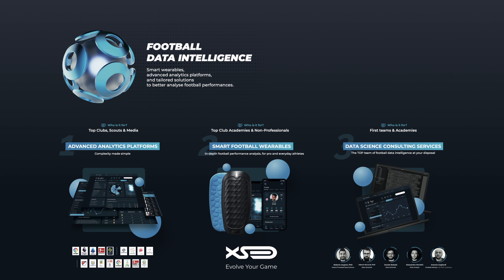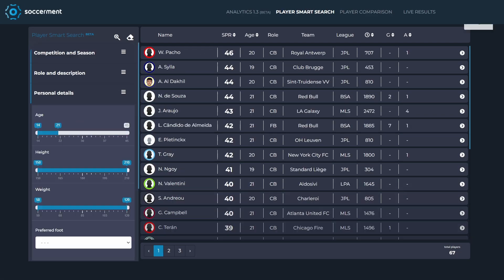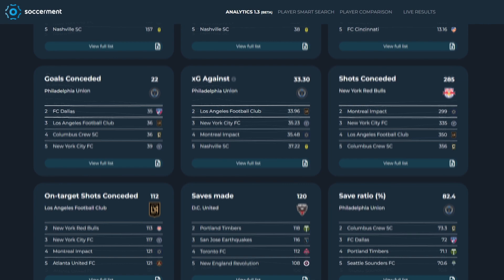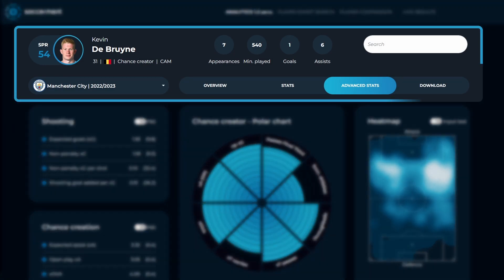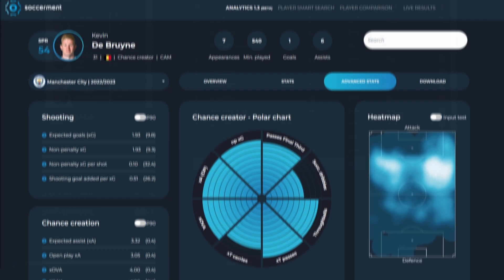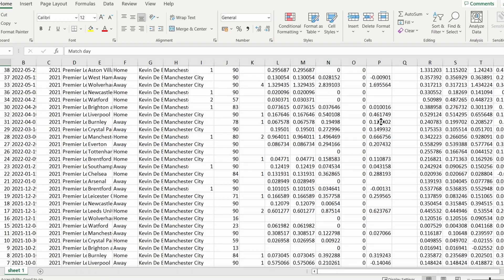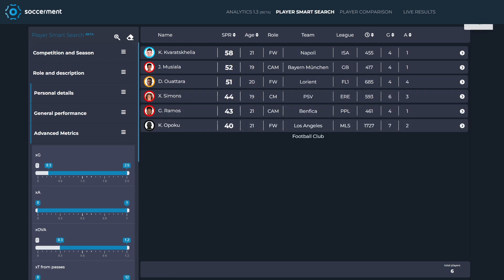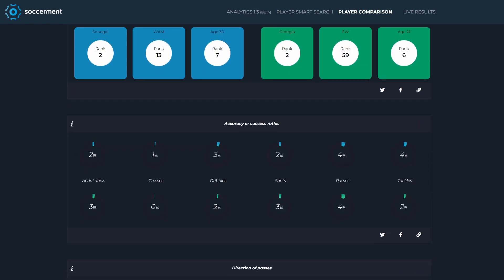Soccerment Analytics 2.0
Soccerment Analytics 2.0 allows the most in-depth analysis of soccer players and teams, thanks to a wide range of advanced metrics for up to 17 leagues worldwide.

Search, compare, analyse and download our advanced metrics: Expected Goals (xG), Expected Assists (xA), Expected Threat (xT) from carries and passes, Expected Offensive Value Added (xOVA) and many others.

Covered Leagues:
🏴󠁧󠁢󠁥󠁮󠁧󠁿 Premier League + Championship
🇮🇹 Serie A + Serie B
🇪🇸 La Liga + Segunda Division
🇩🇪 Bundesliga + 2.Bundesliga
🇫🇷 Ligue 1 + Ligue 2
🇳🇱 Eredivisie
🇵🇹 Primeira Liga
🇧🇪 Jupiler Pro League
🇹🇷 Süper Lig
🇺🇸 MLS
🇧🇷 Série A
🇦🇷 Primera División